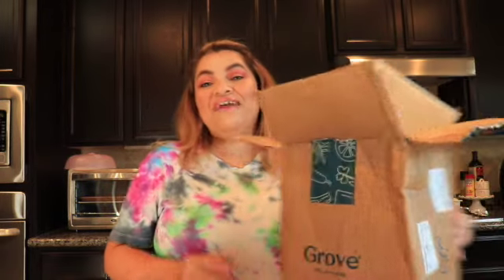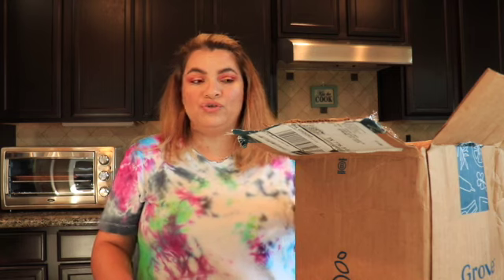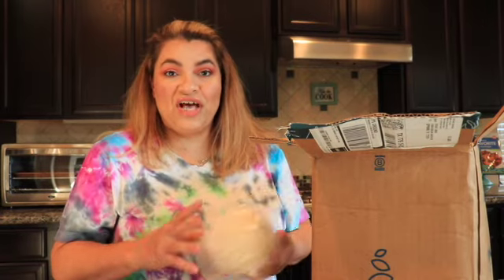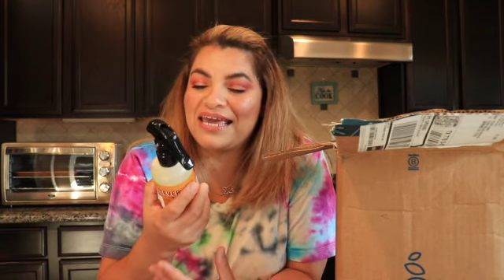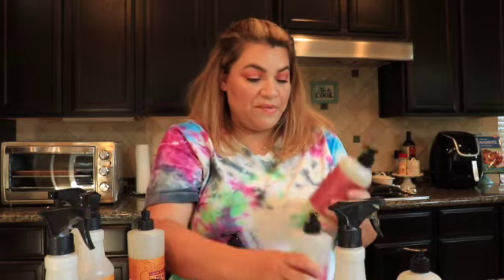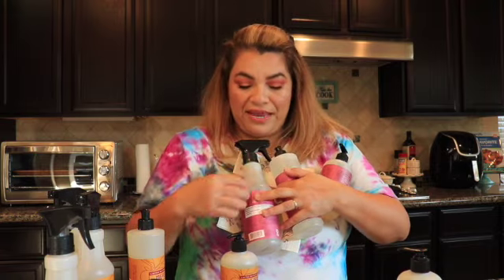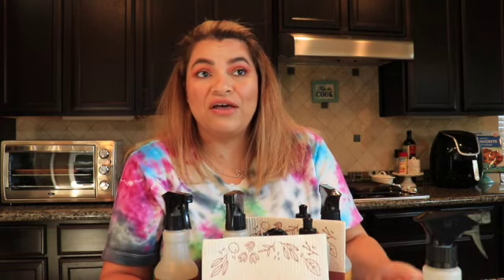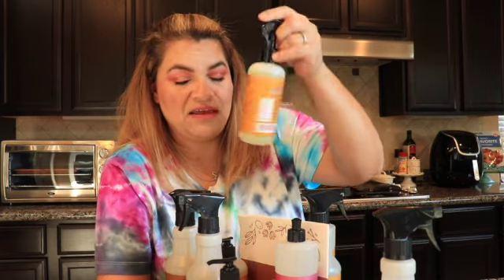Grove Collaborative Haul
Hey Y'all today I'm showing you what I purchased from Grove Collaborative! I got lots of Fall Cleaning Supplies.

Hey Y'all my name is Stacie, I'm a mom to 2 girls and 3 dogs. My husband and I are fortunate enough to be able to work for each other so there's always someone home taking care of the kids. I'm a Texas gal and i'm passionate about organization, beauty, saving money and living life. Thanks for taking the time to enjoy my videos!